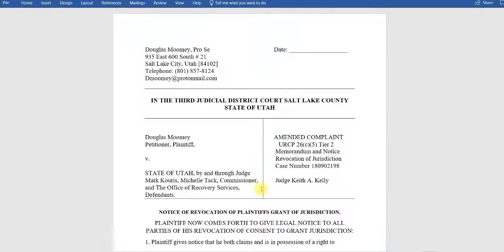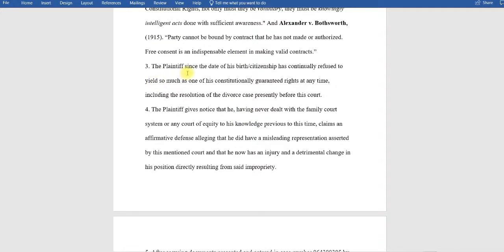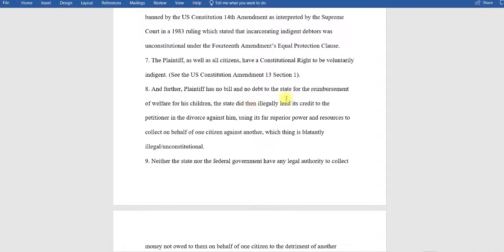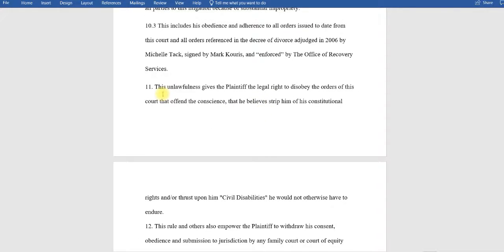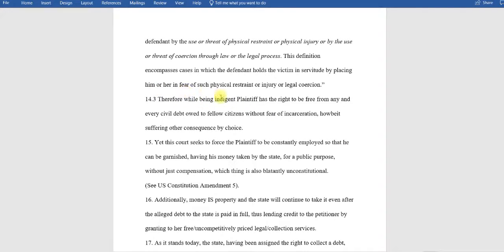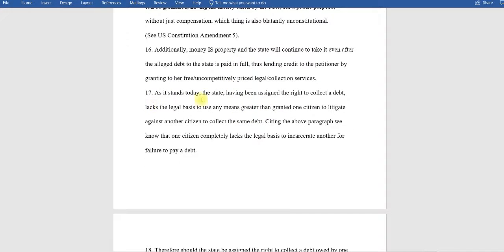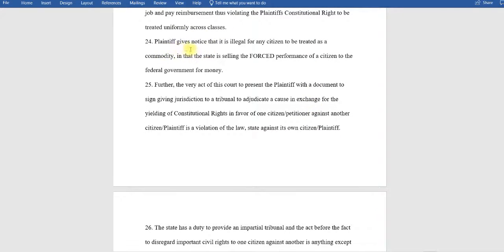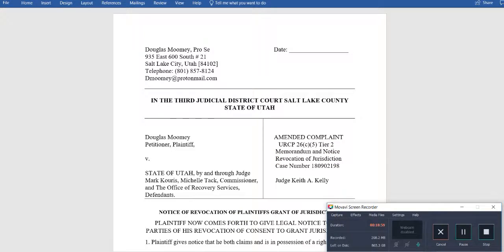Amended Complaint 3